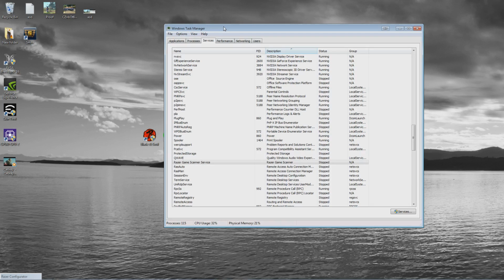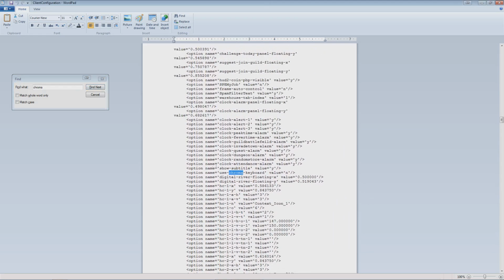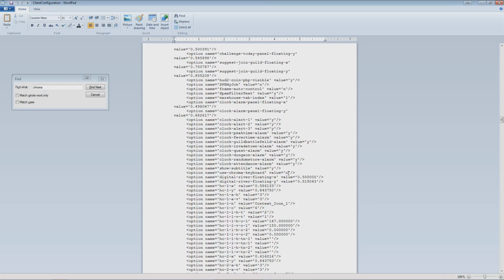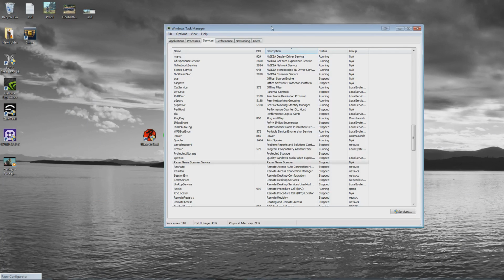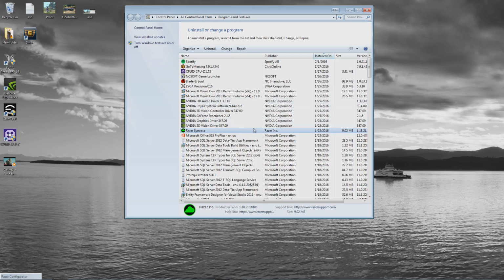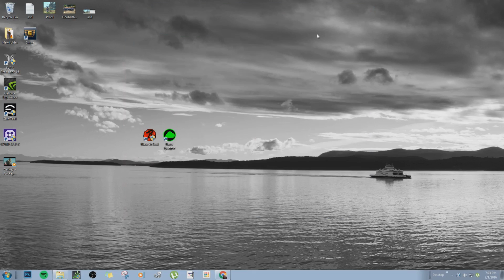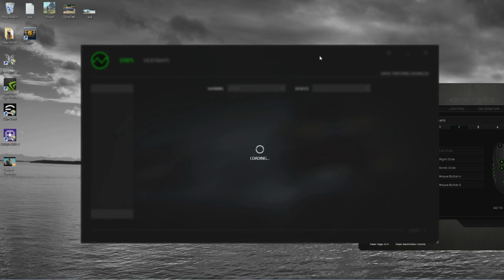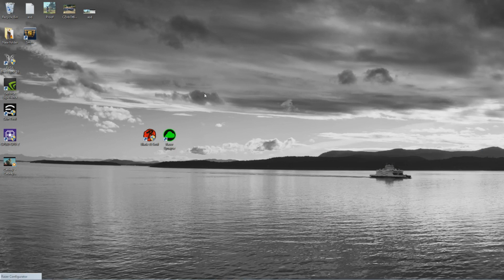FIXING Blade and Soul Crashing!